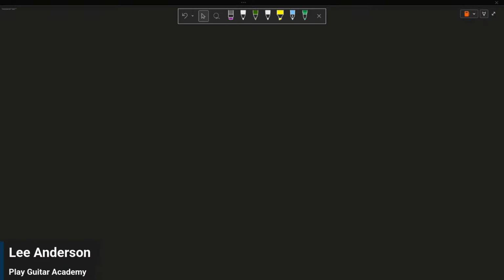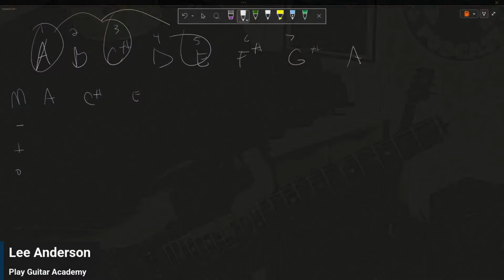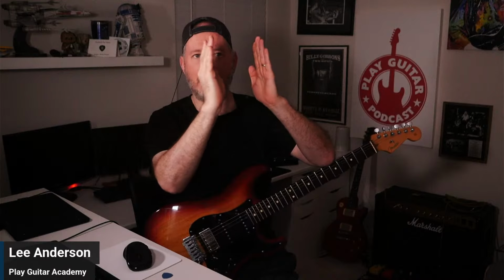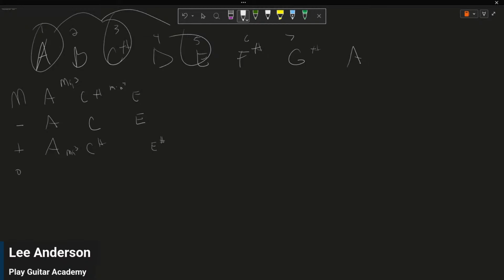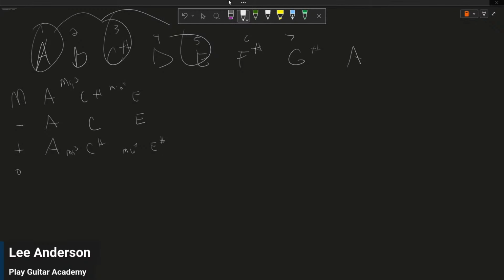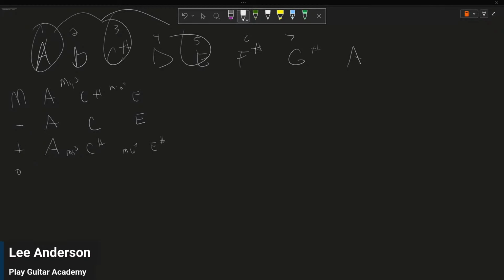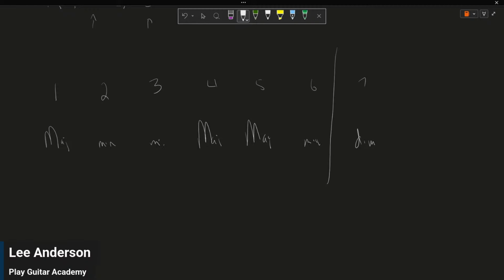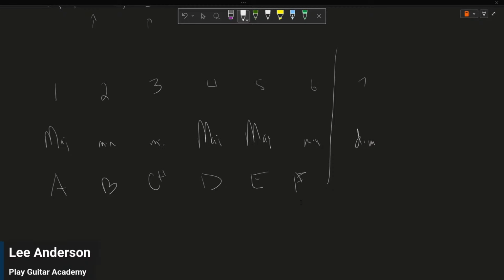Which Chords Should I Use? | How to Choose Chords That Sound Great Together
You’ve learned dozens of chords, but which ones actually sound good together?
In today’s live lesson, I’ll show you how to understand chord sound and emotion, so you can choose the right chords for any progression.